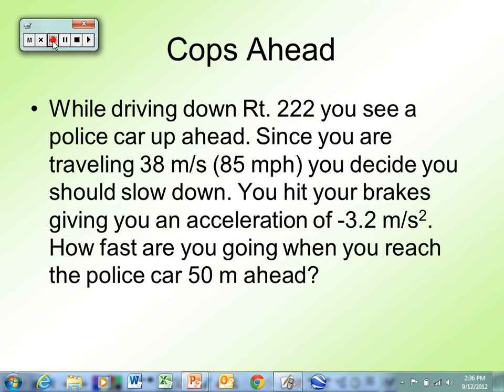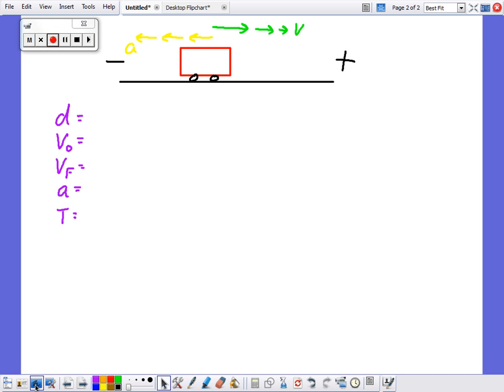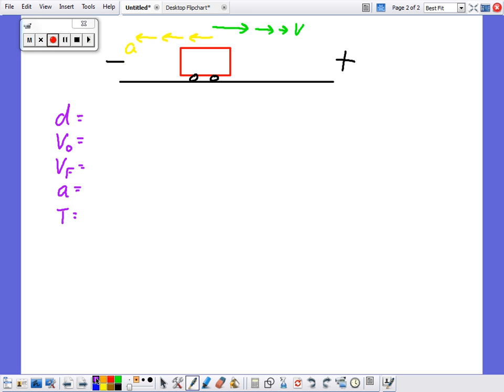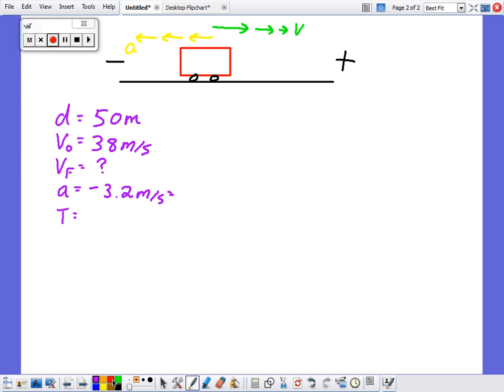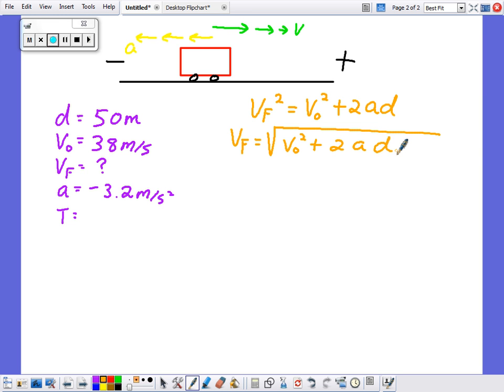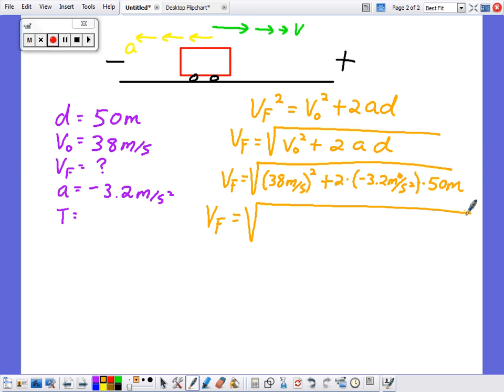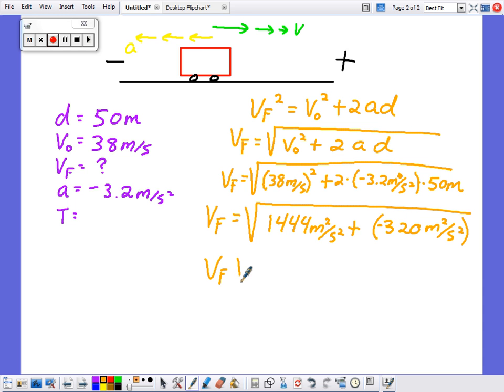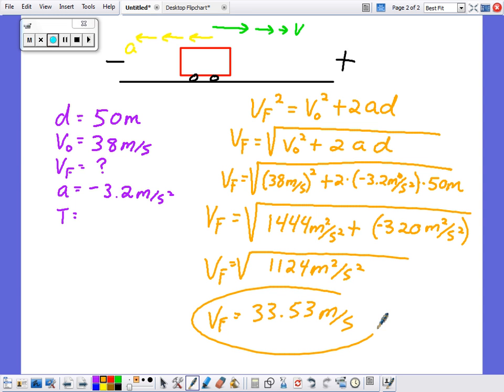Cops Ahead Kinematics Example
This is the Cops Ahead problem from Tulpehocken Physics Kinematics notes.